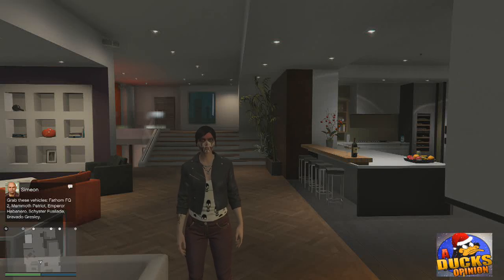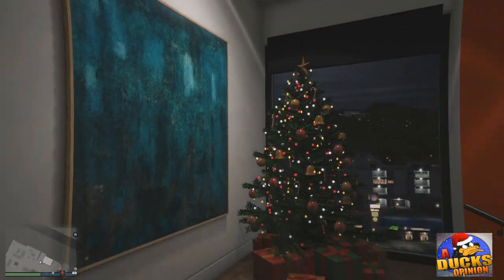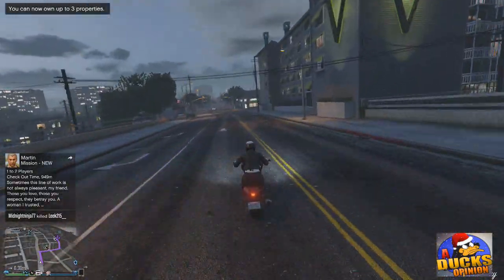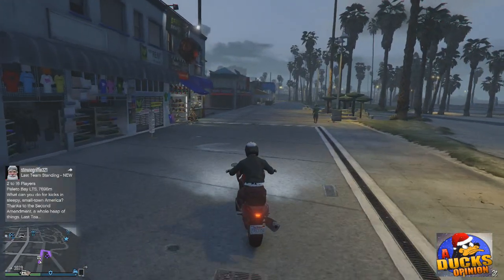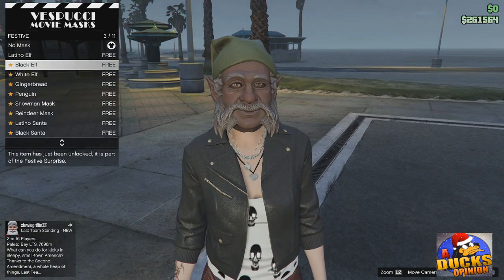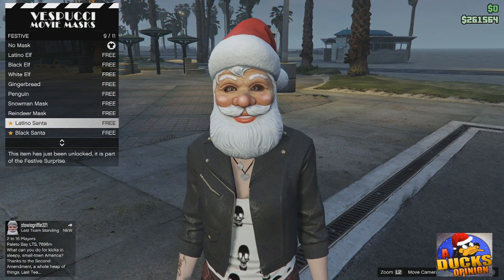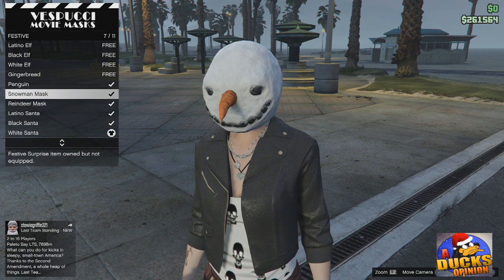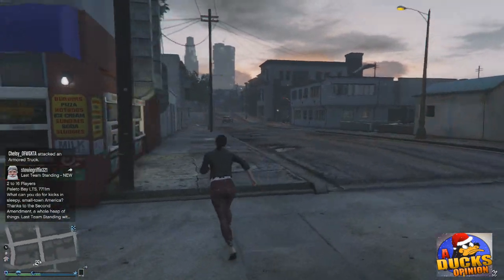GTA Online Festive Update: New Free Christmas Mask!